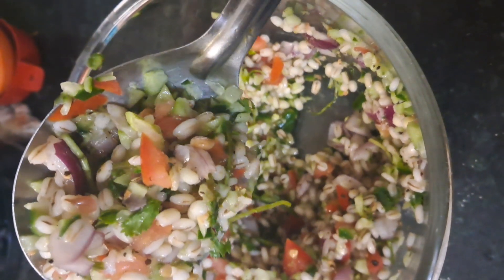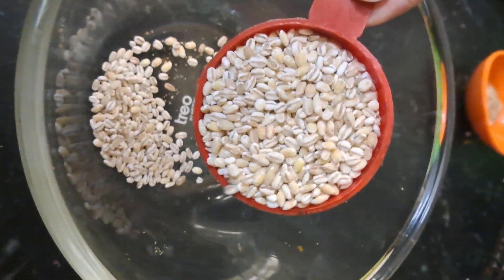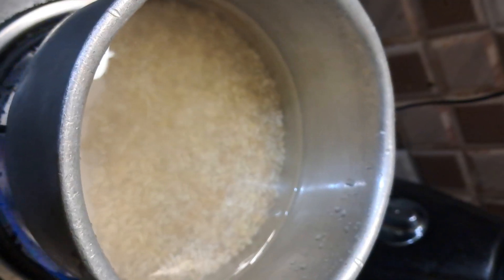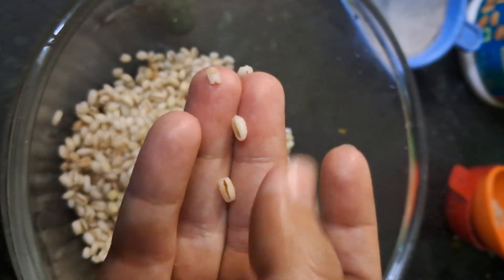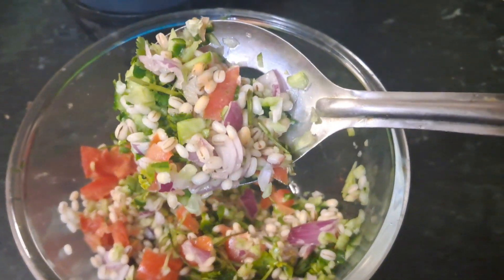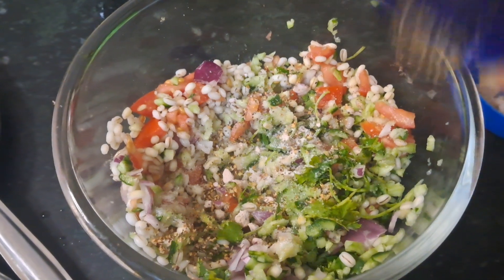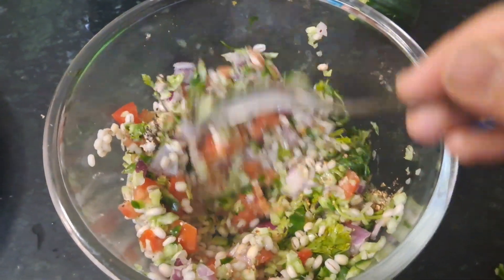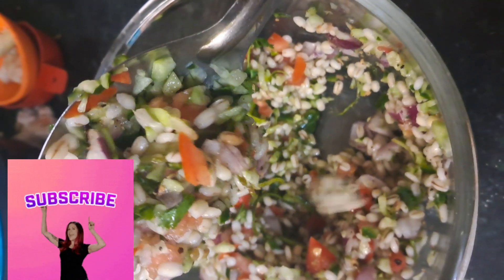वजन करे कम बिना भूखे रहे /हङिया करे मजबूत Weight Loss salad /Easy Recipe/Indian Salad 🥗